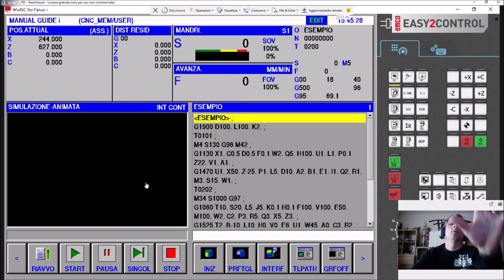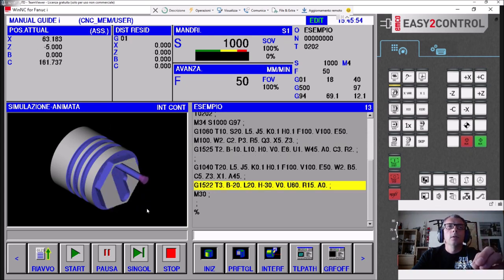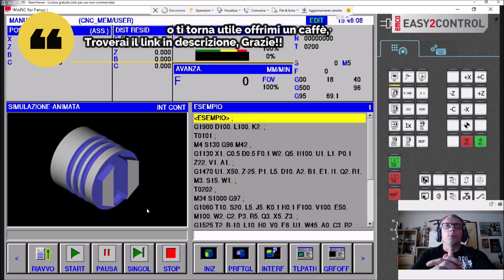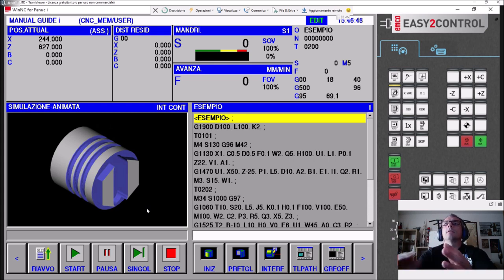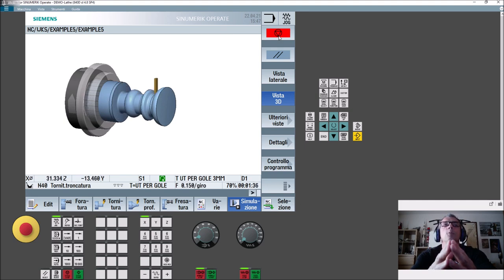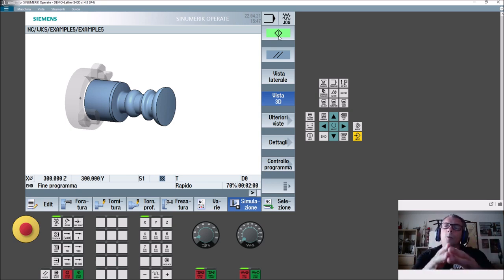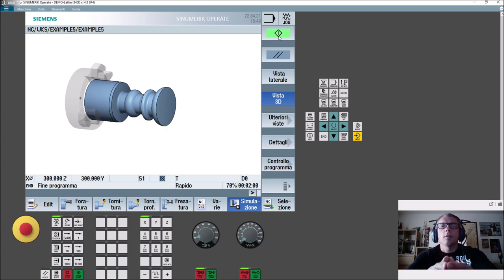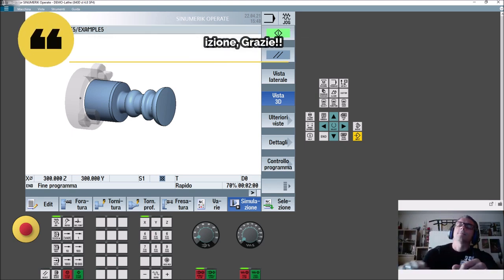INTRO Corso completo programmazione torni CNC per principianti, da zero a cento!! Tutorial!!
Sostieni il canale ed ottieni uno sconto acquistando ai link che trovi sotto, o direttamente o per mezzo di Amazon.
Se farai un qualsiasi acquisto su Amazon usando questo Link attraverso il tuo account, aiuterai il canale che riceverà un piccola percentuale, ed a te non costerà nulla!!
Ecco quindi alcuni consigli:

Vai su Amazon e compra ciò che vuoi, userai il tuo account, ma sosterrai il canale, usa il lik seguente:

Un Laptop da paura lo uso personalmente ed è un missile,HP Victus 16-r1005sl Notebook

Uno scanner 3d dalla precisione metrologica, facile e affidabile MetroX Revopoint, il mio preferito:
(avanzato e consigliato)

Lo store Revopoint dove troverete tutto per la scansione.

Un bel tornio da hobbista:
ed il suo Store:

La mia stampante 3d, adatta a tutti, Ender3
Ed un buon filamento per stampare
ed il negozio

Acquista prodotti Revopoint e ricevi sconti EXTRA
Use code "REVOPRTCNC" to get Yours!

 Se trovi utile ciò che faccio una donazione è sempre gradita, basta un caffè
Grazie

I software :
WinNc Manualguide Demo Simulatore fanu 21:
Disponibile in Comunity per abbonati!!

Manuali
Manuale di programmazione Fanuc 21 Fanuc 18:

Video dedicati all'apprendimento della programmazione ISO di torni a controllo numerico o CNC.
Impareremo programmazione punto a punto, programmazione diretta, cicli fissim programmazione parametrica e programmazione tramite conversazionel, come per esempio il Manula Guide di Fanuc o shopturn e Sinutrain di Fanuc. Utilizzeremo strumenti di aiuto come Cad e Cam. E lavoreremo su molti particolari meccanici di esempio.
Quindi in breve:
Programmazione iso di torni CNC con unità Fanuc.
Disegno Tecnico 2/3D con Nanocad e Freecad. DWG, DXF, STEP, IGES, OBJ.
Integrazione CAD CAM con ECAM V4.